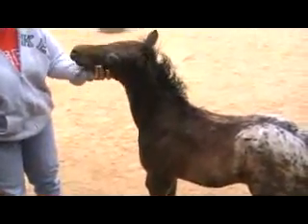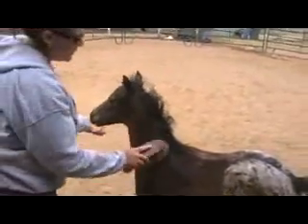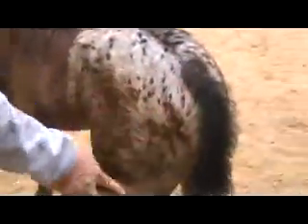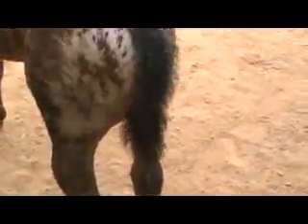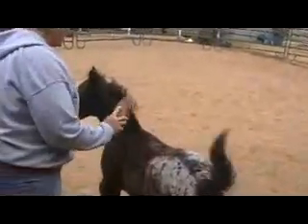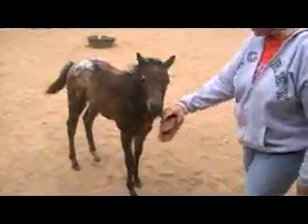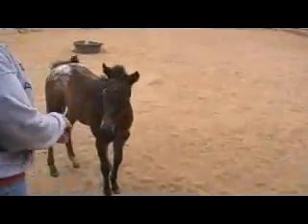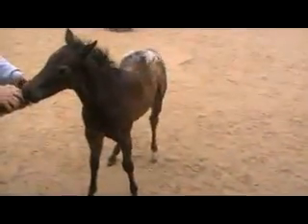SkyrockPOAs Skyrock California Boy